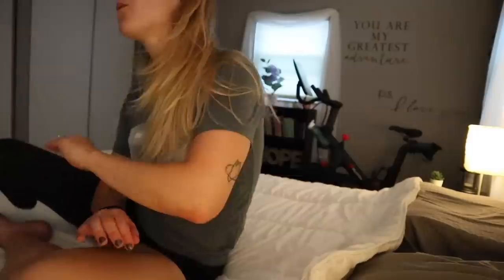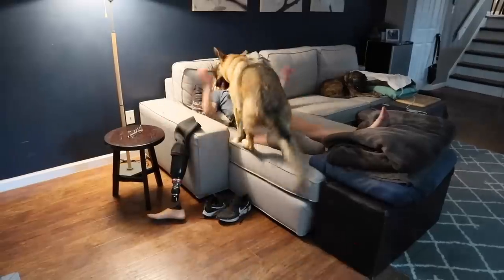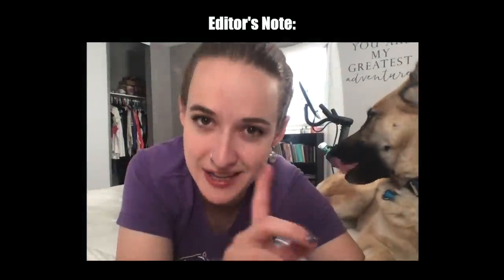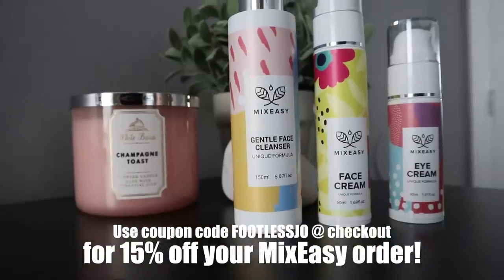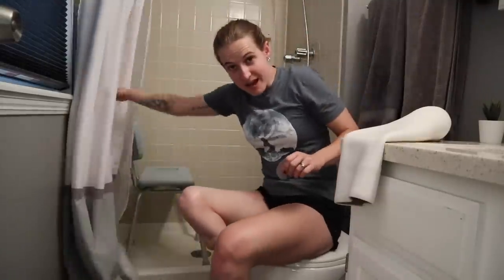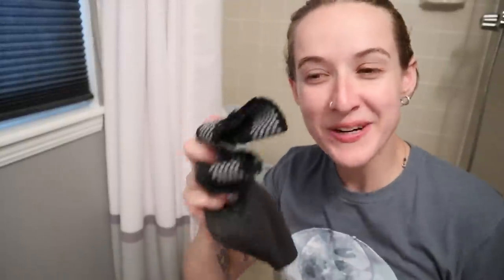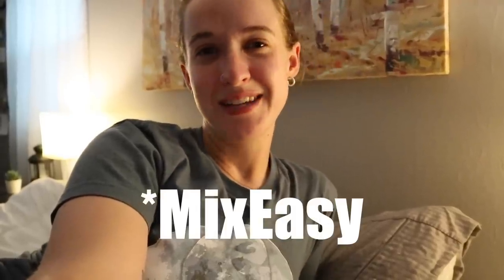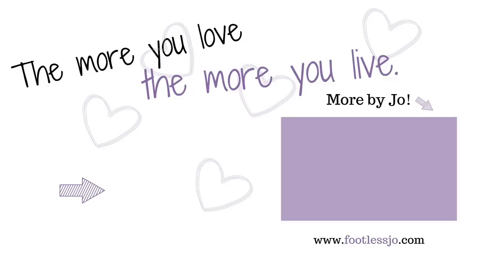🌙 AMPUTEE Night Routine! How I Take Care of My Stump, Skincare.+ More!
Here's what I do every night as a below knee amputee to take care of my residual limb (stump) and make sure my prosthetic is ready for the next day!

MERCH!

Jo Beckwith
3578 Hartsel Drive #615

MY STORY //

MY EQUIPMENT //

CONTRIBUTE SUBTITLES! //